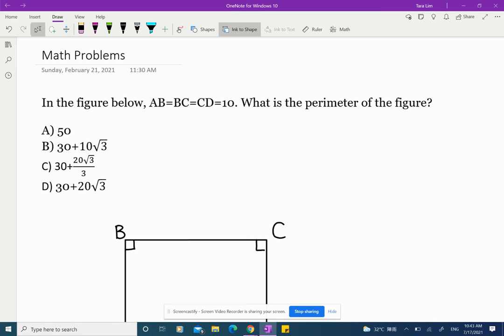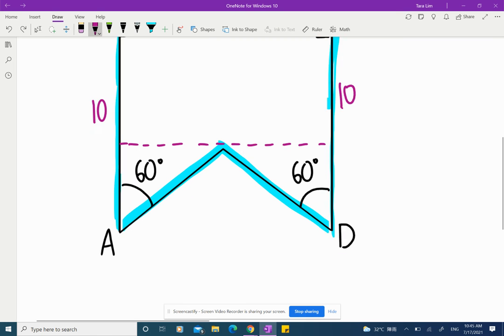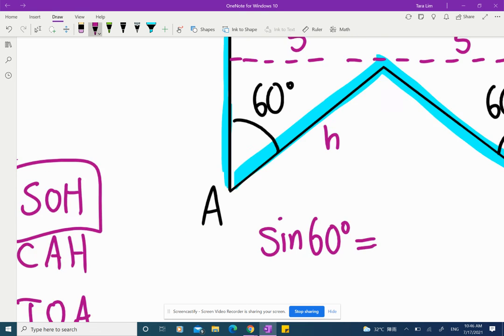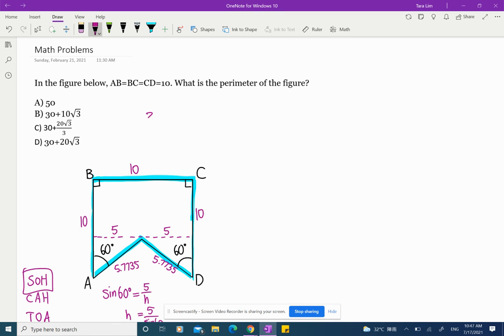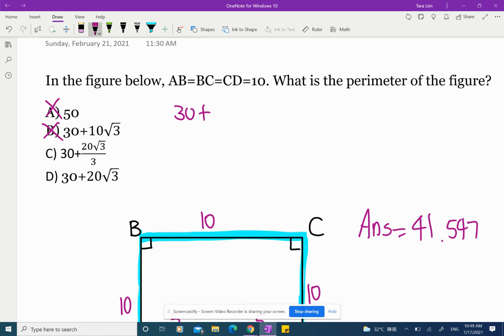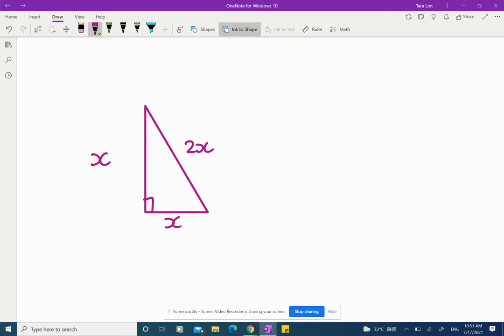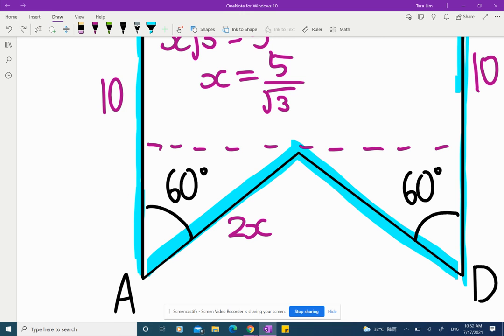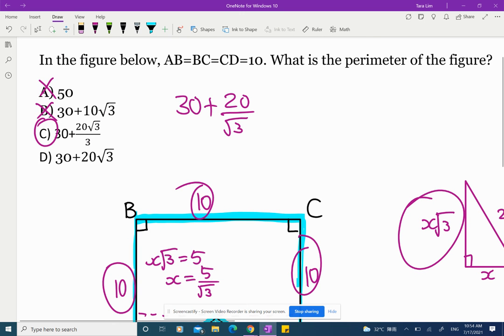Special right triangles (Calculate the perimeter)